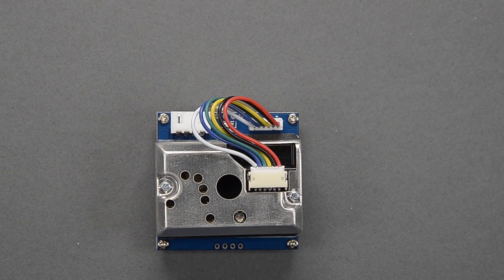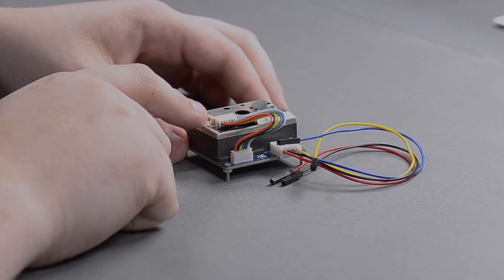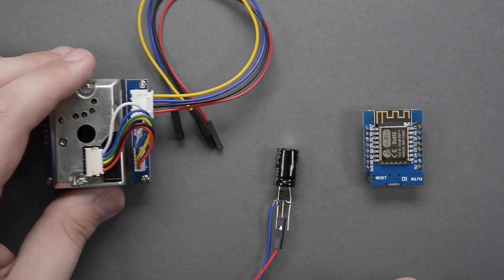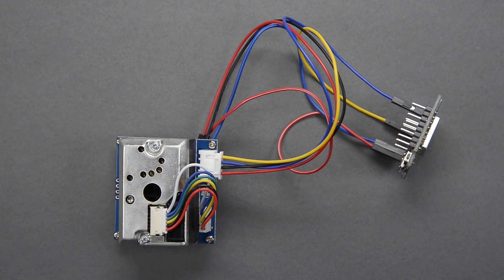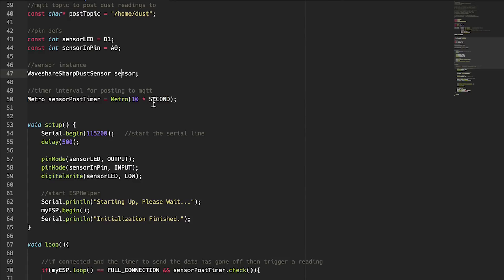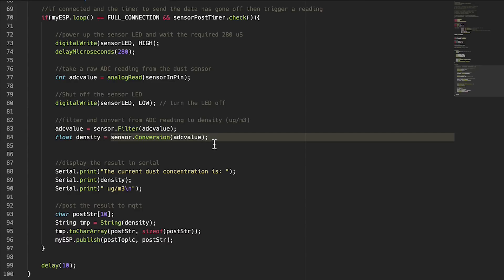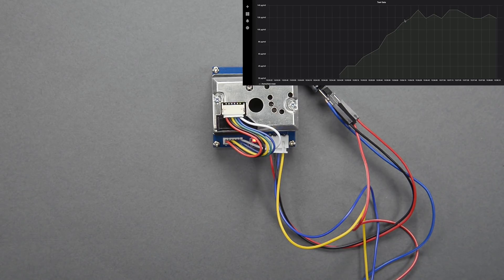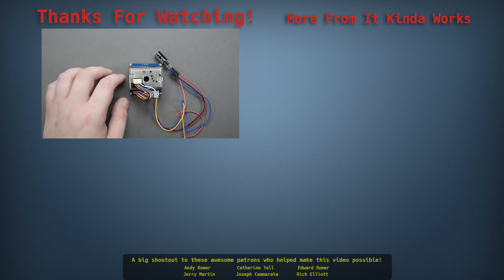Super useful sensor you've never heard of! (Probably)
Follow IKW on instagram @itkindaworks

Today I have a really cool little sensor for you guys that you've probably never heard of before. It's an particulate dust/air quality sensor from Sharp (yep the same company that makes TVs)! Let's see how bad the air quality is in the IKW recording studio (aka the basement).

Link to Waveshare Dust Sensor (note you can also find these on Amazon, Ebay, etc.)